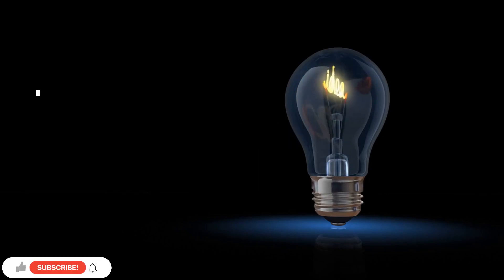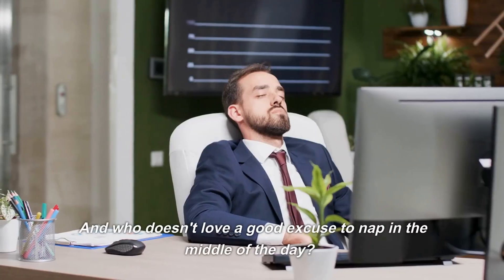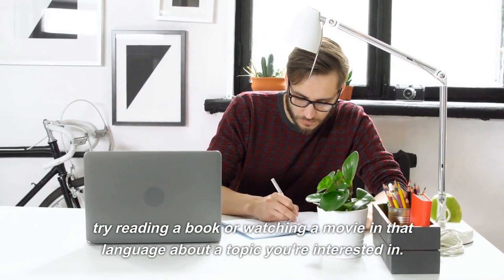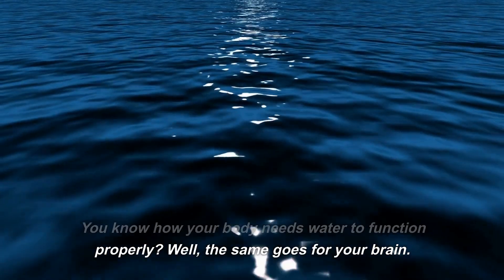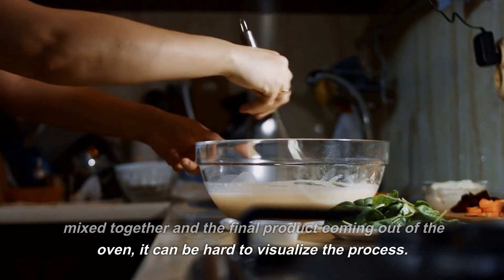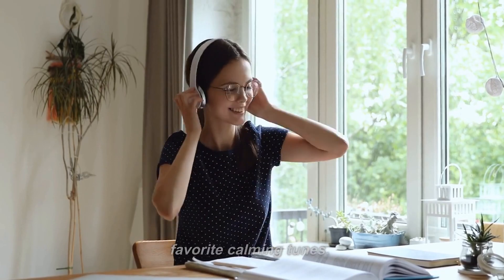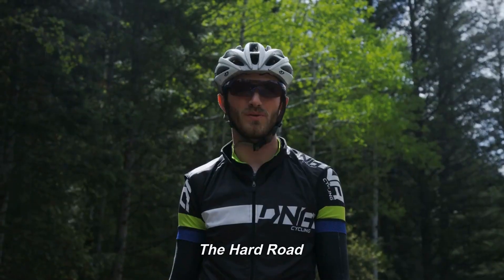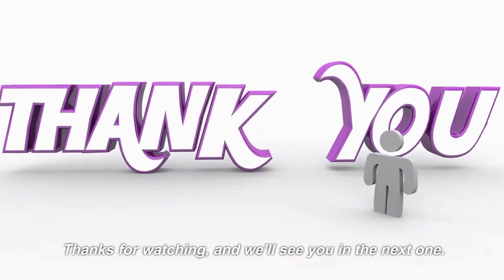10 Mind Tricks to Learn Anything Fast | Become an Instant Expert!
Do you want to become an instant expert and master any concept quickly? Look no further! In this video, we will show you 10 amazing mind tricks to help you learn anything fast. From visualizing concepts to creating connections, we'll cover different strategies that will help you save time and quickly become an expert in any field. So whether you want to be a master in Maths, Science, History, or anything else - these mind tricks are perfect for you. Tune in to this video to learn the 10 mind tricks and start mastering any concept fast!